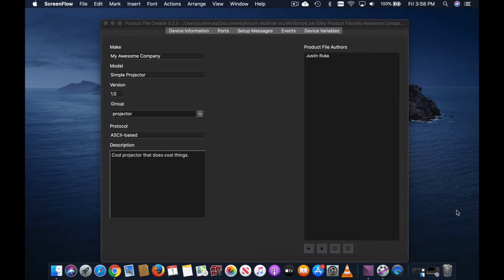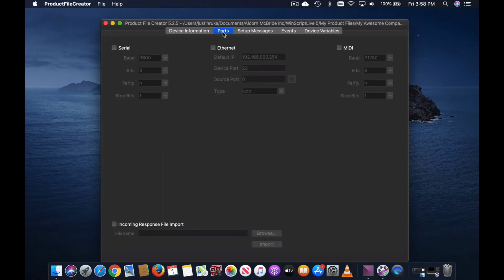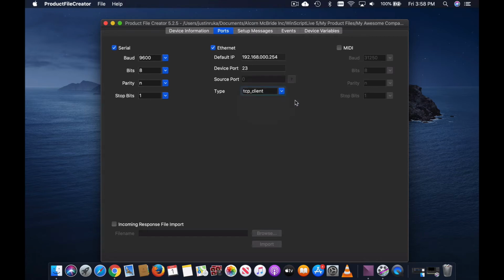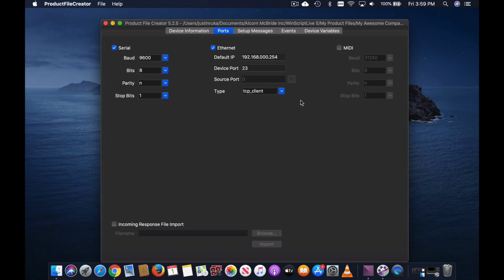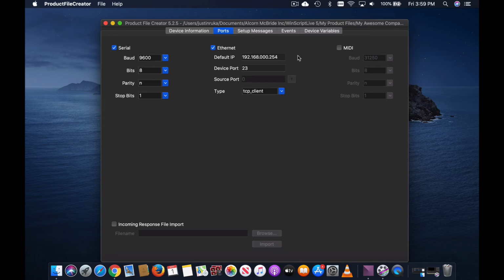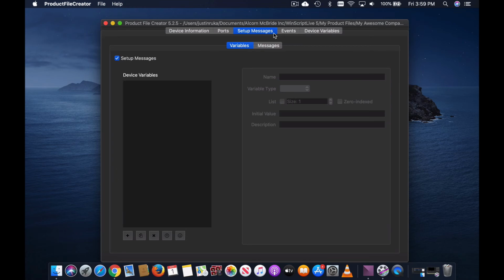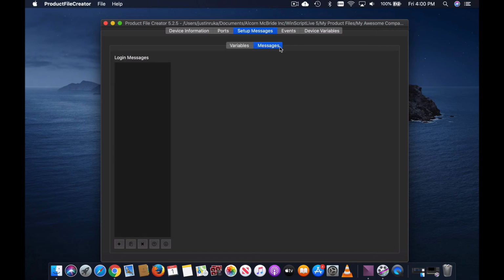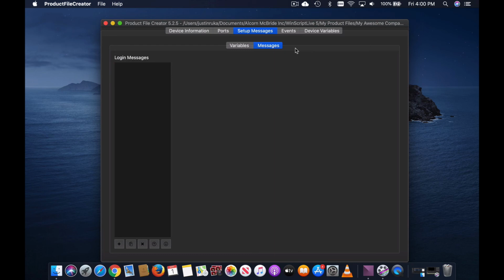Alcorn McBride Academy - Product Files - Creating A New Product File Part 2